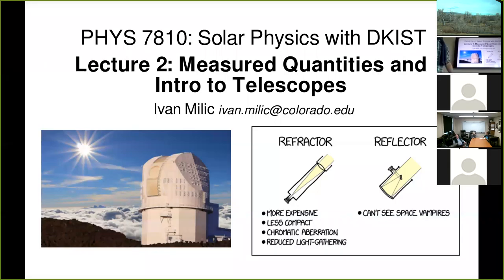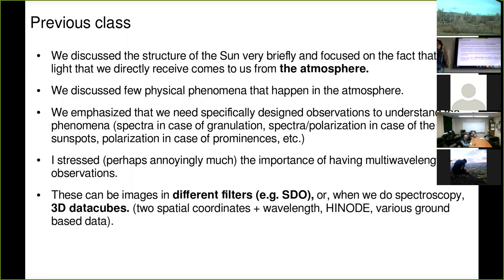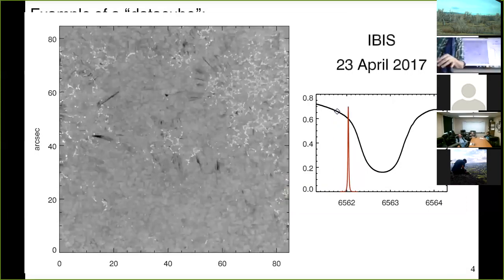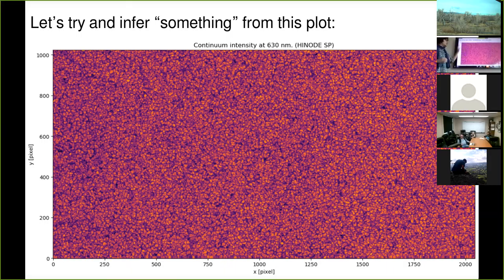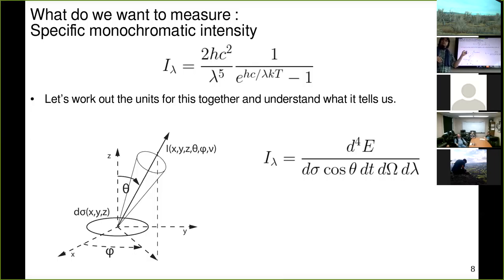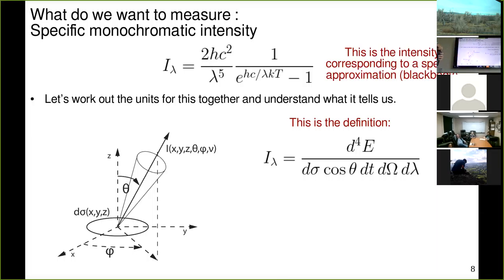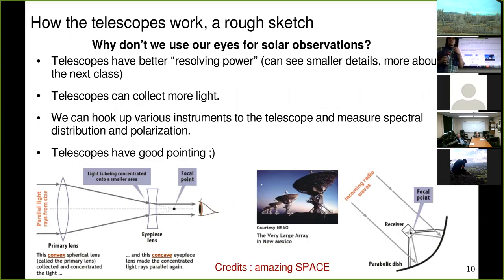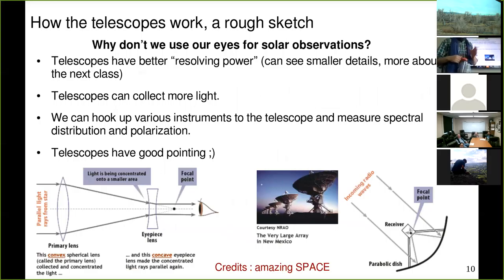Lecture 2 COLLAGE 2020 : Measured Quantities and Intro to Telescopes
In this lecture we are going to talk a bit about the quantity we want to measure (specific monochromatic intensity). We will see what we actually measure and delve into the basics of solar telescopes. Finally, we will take a look at an example datacube, coming from HINODE/SP space telescope, using python.

Links to some more advanced telescope talks (we will move to this soon). Presentations are by Dr. Achim Gandorfer.